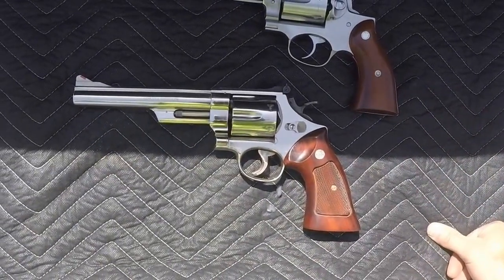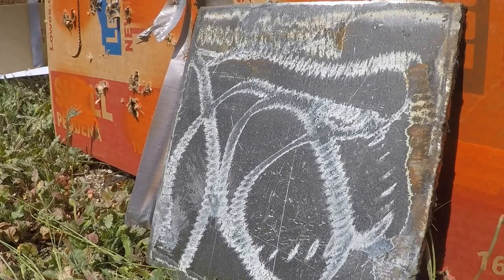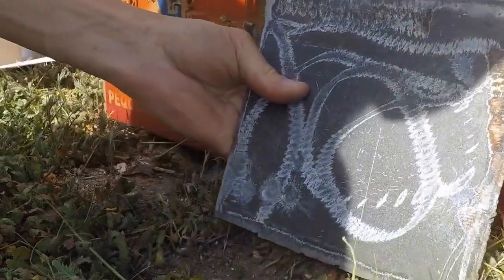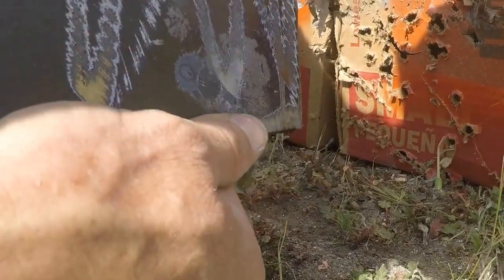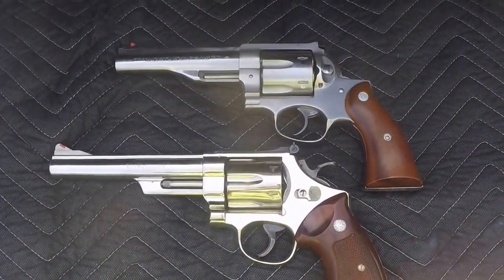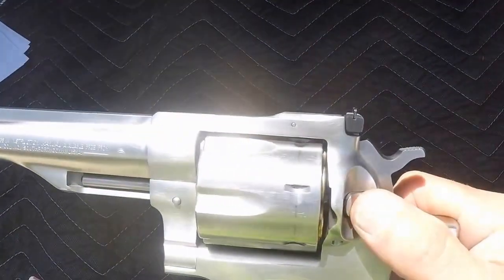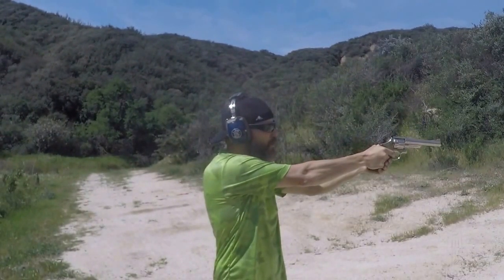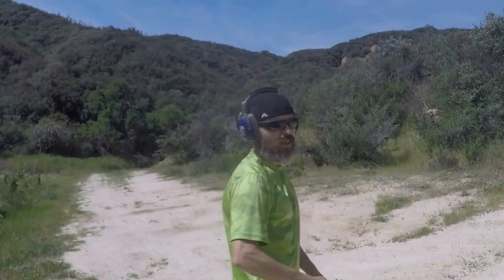Smith and wesson model 29 44 VS Ruger Redhawk 44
Smith and wesson 29 44 Mag VS Ruger Redhawk 44Mag